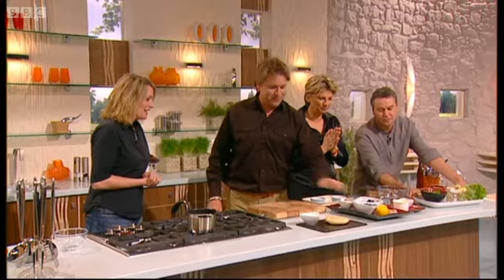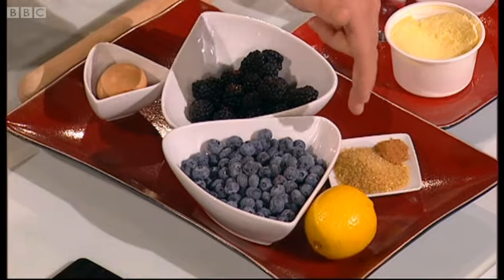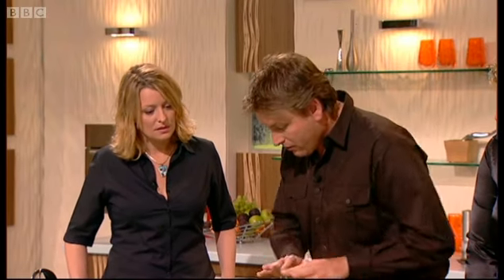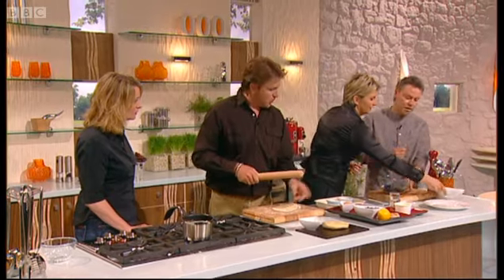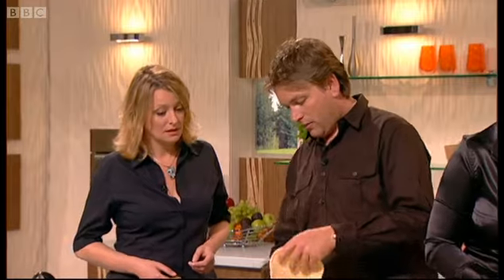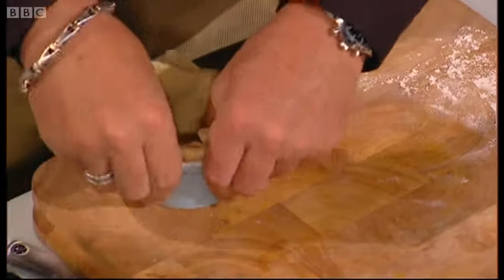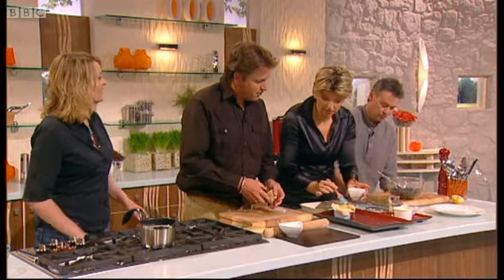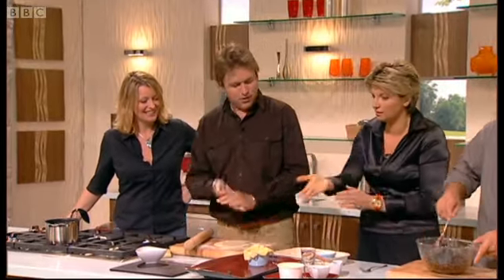Laurie Brett's Food Heaven part 1 - Saturday Kitchen - BBC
Part one of two. James Martin cooks EastEnders actress Laurie Brett's food heaven of Blueberry and Raspberry Pie. The secrets of cooking dessert with puff pastry ara revealed in the first part of this easy to follow recipe guide from BBC food show Saturday Kitchen.